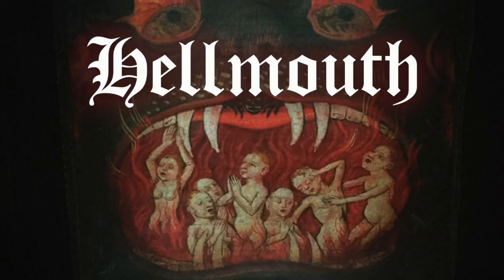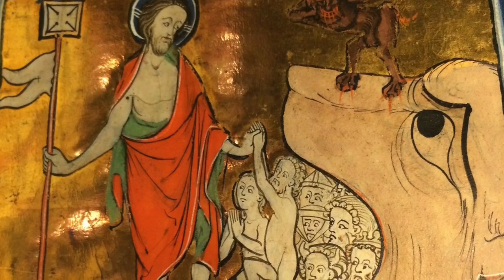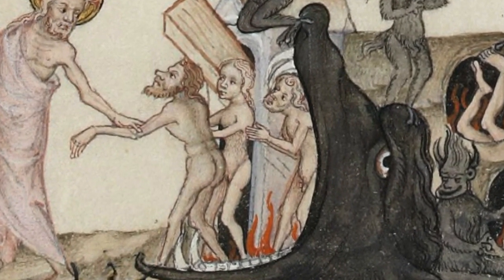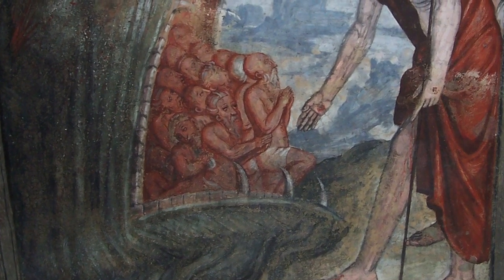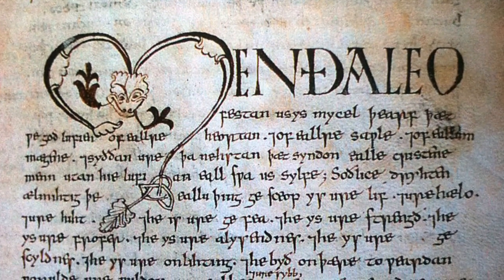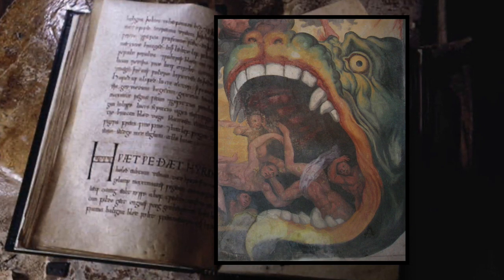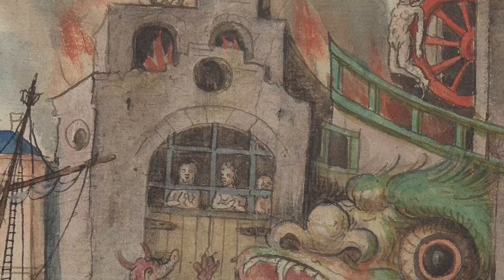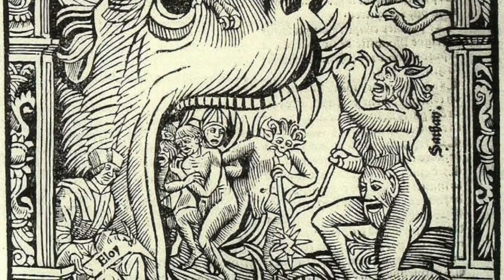Hellmouth (a brief documentary)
Here's a short little documentary episode on one of my favorite subjects from art history.

As always...thanks for listening/watching!